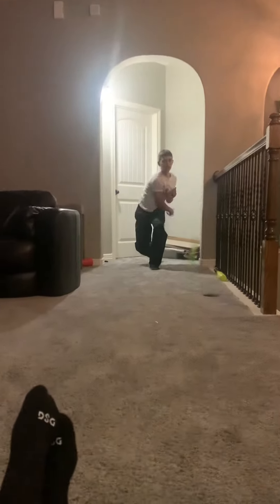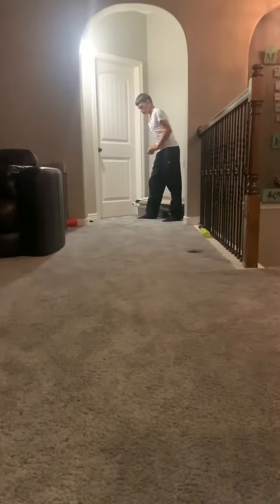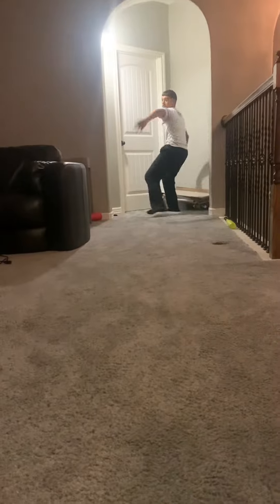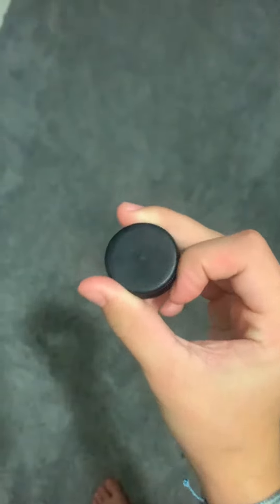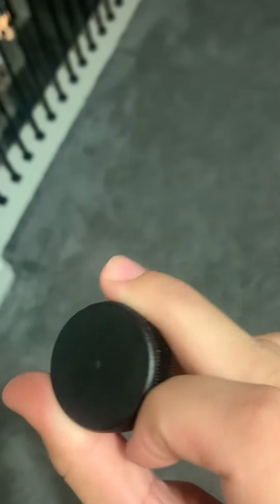BOTTLE CAP PITCHING TUTORIAL